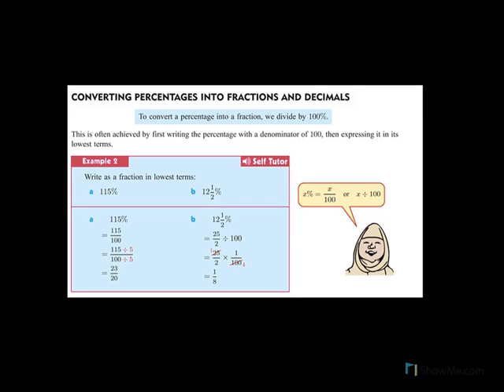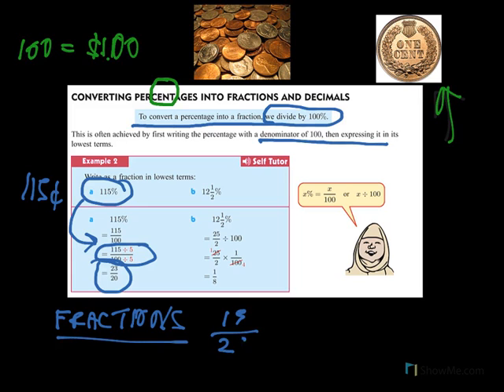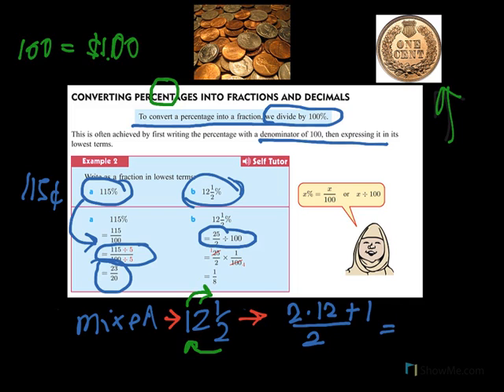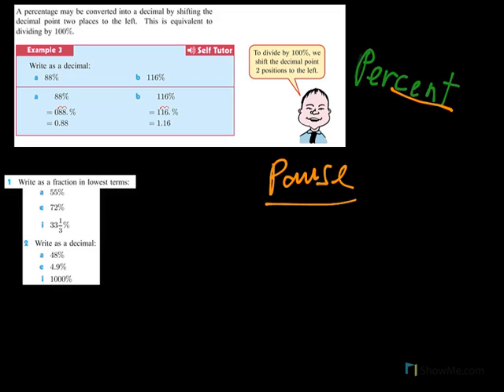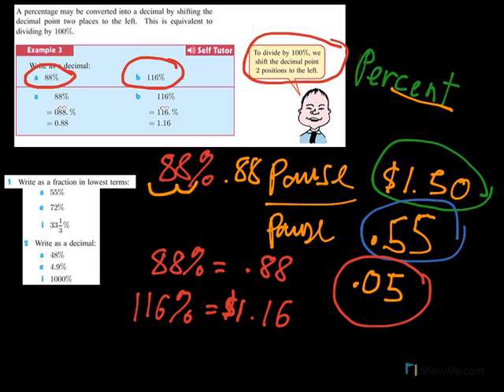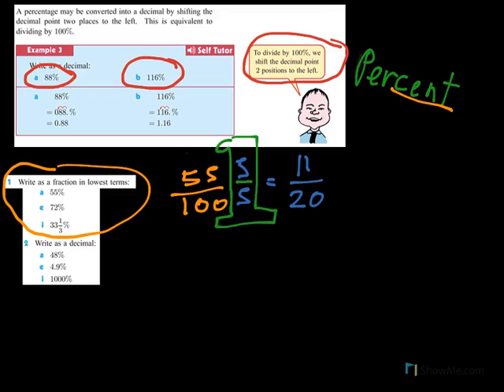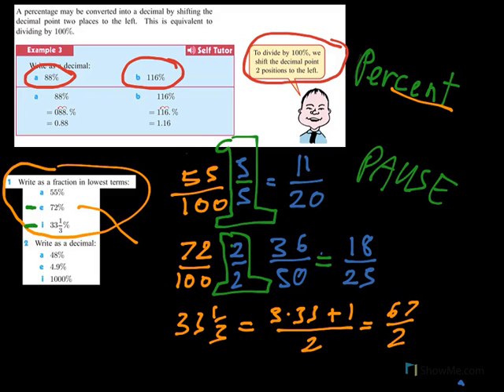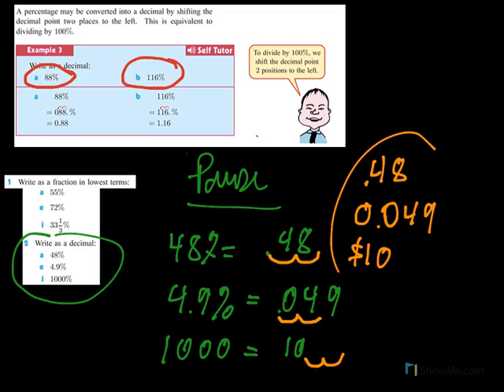Percentages to Fractions and Decimals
Taking percentages and changing them to Fractions and decimals